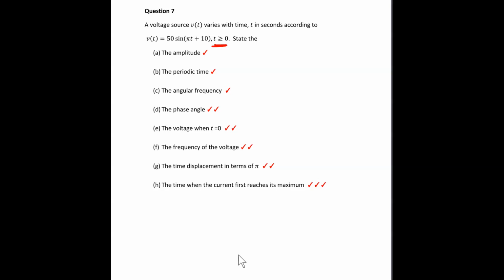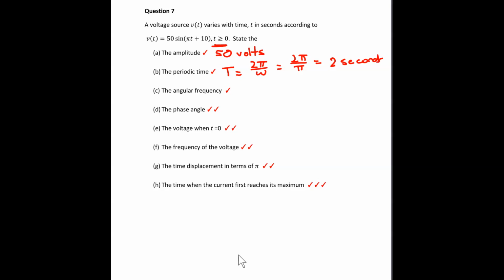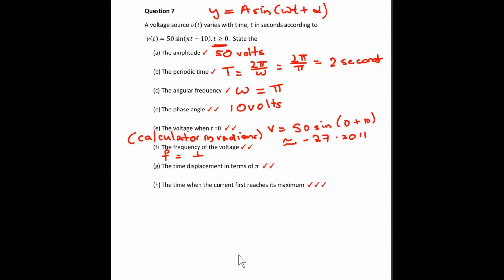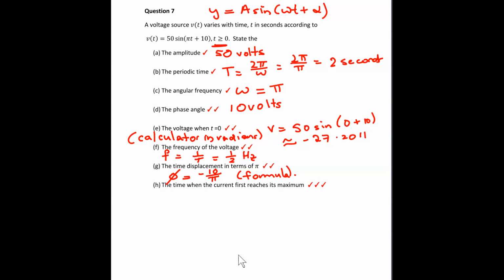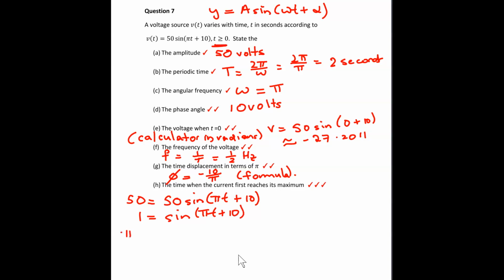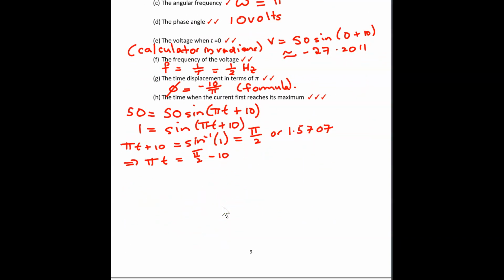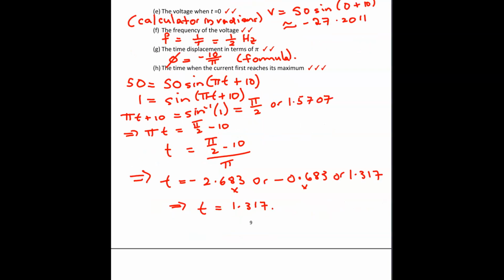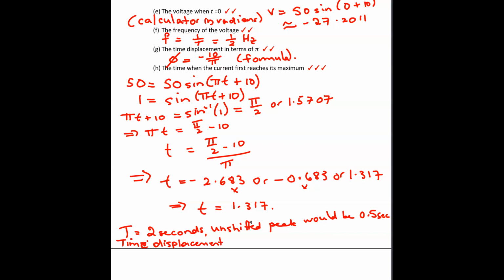DE4102 Test 1 tri 1 2021 Q7